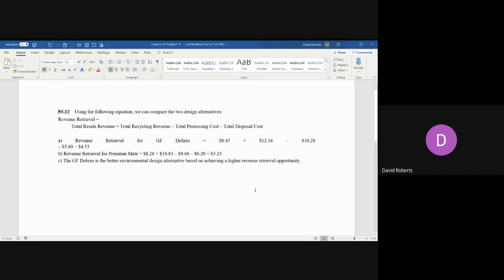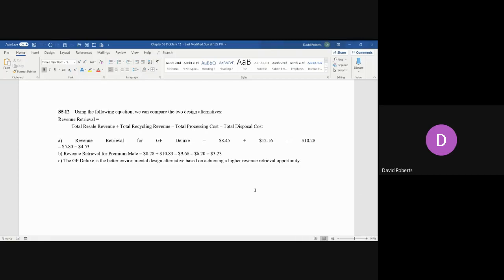Excel FV, PV and Rate Assignment - Lecture